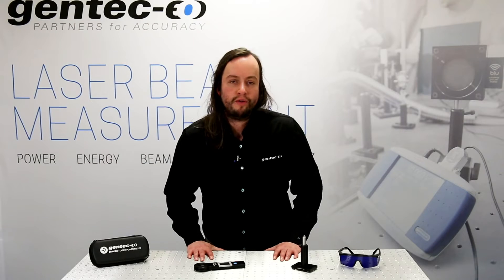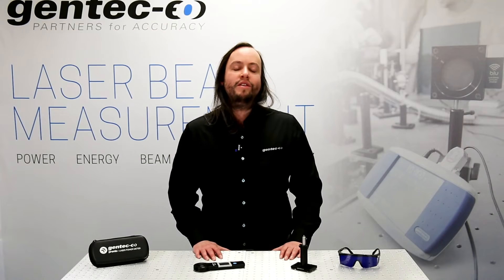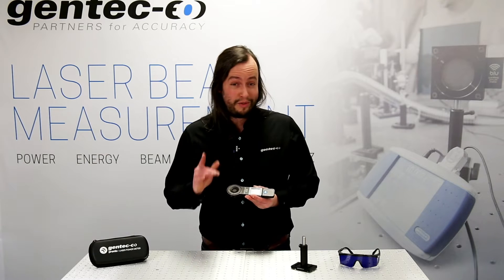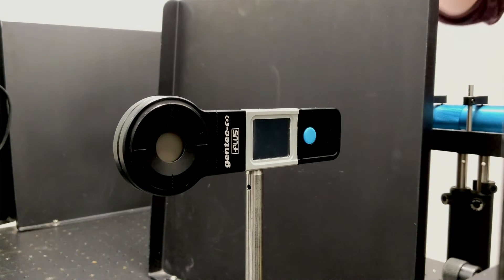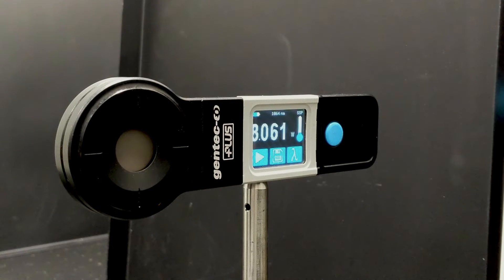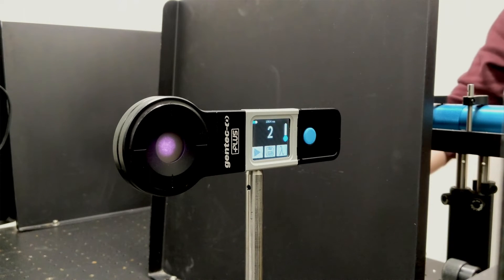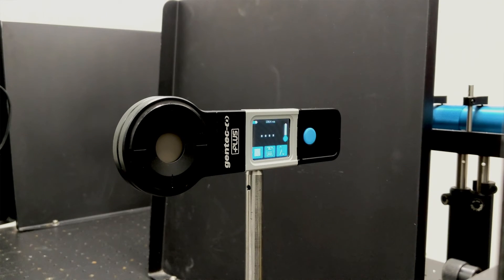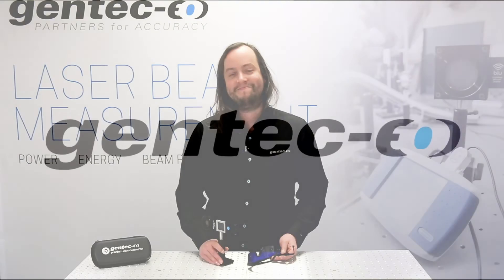Your first measurement with a PRONTO-250 laser power meter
In this video, Kévin Foster, Inside sales representative at Gentec-EO, shows you the key steps to make sure your first measurement with a PRONTO-250-PLUS is done right and provides useful insights on the topic. Everything mentioned in this video also applies to PRONTO-250, PRONTO-500, PRONTO-3K, PRONTO-6K and PRONTO-10K.

0:00 Introduction
0:22 Your first measurement
0:59 Live demo
2:20 Conclusion